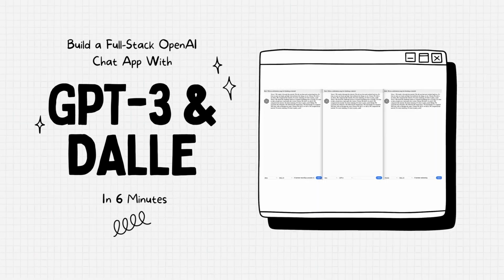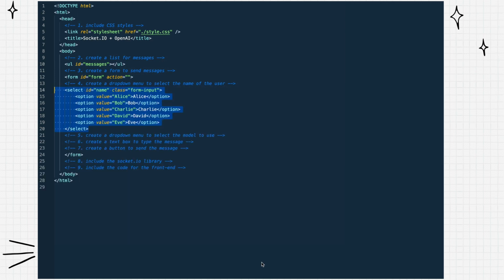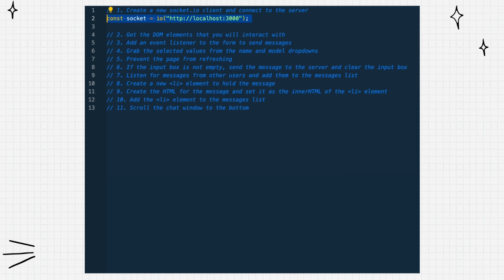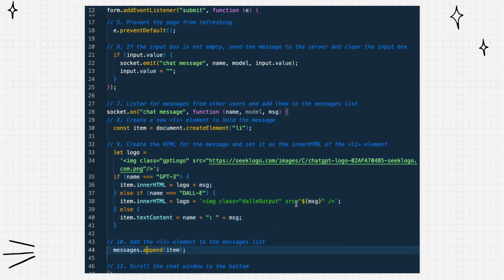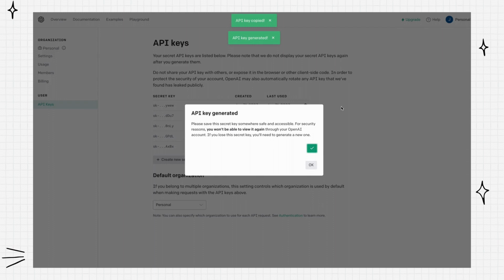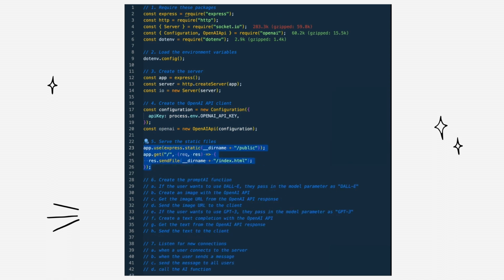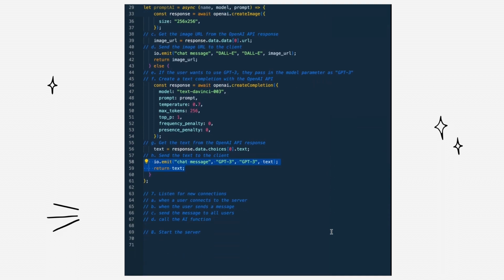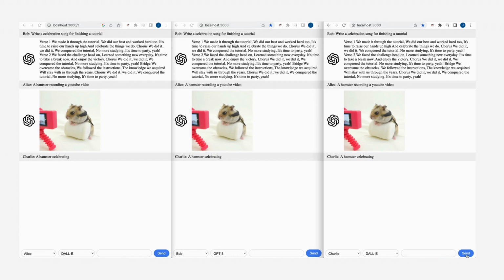Build a Full Stack OpenAI App with JavaScript and Node.js in 6 Minutes!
In this video I will show you how to make a full stack OpenAI App with both GPT 3 and DALL E using Node.js and Socket.io